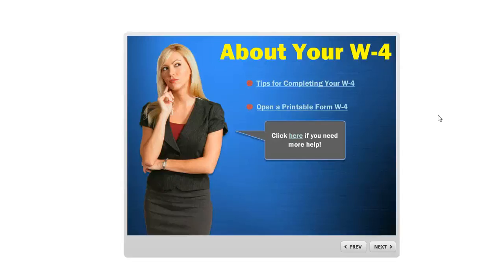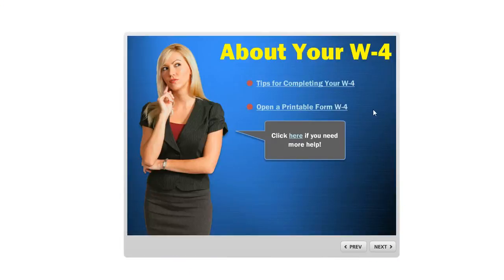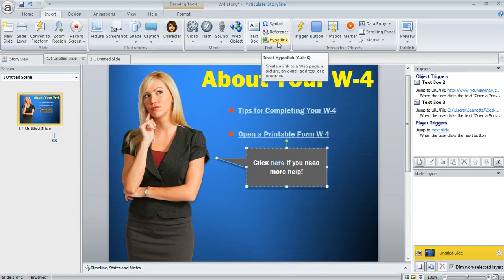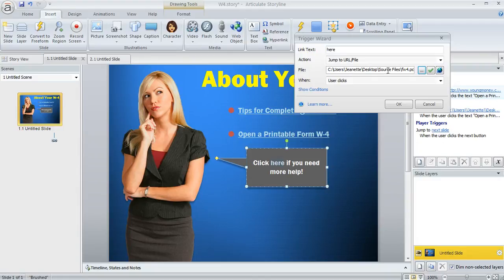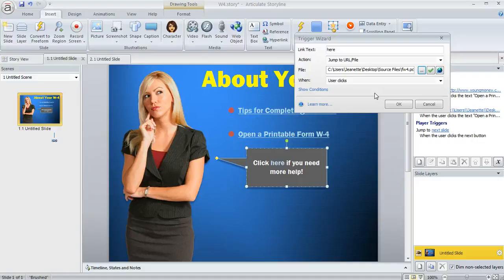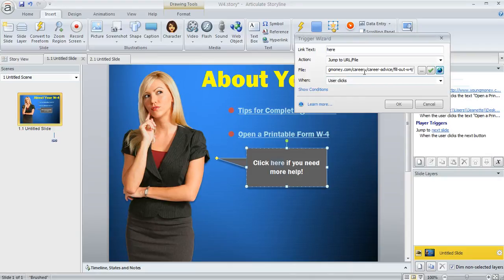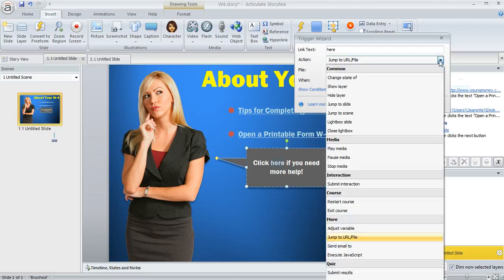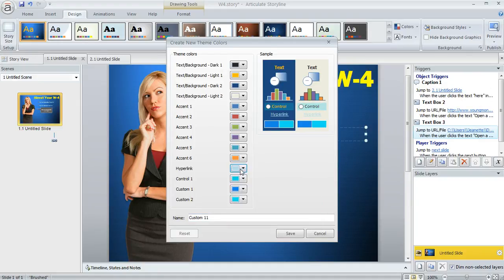Articulate Storyline tutorial: Adding hyperlinks to build conditional navigation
In this tutorial we'll show you how to add hyperlinks to allow learners to click something on a slide to jump directly to the content they need.